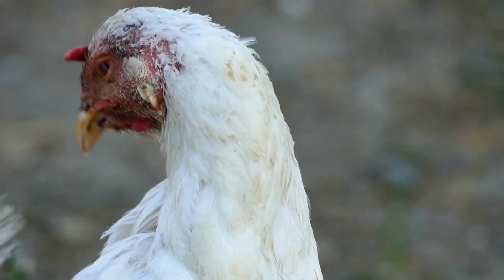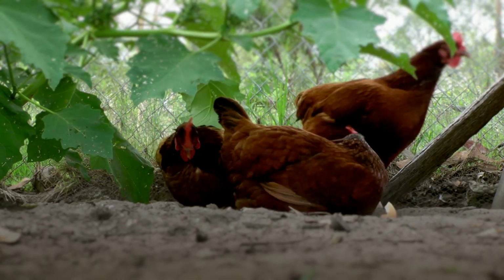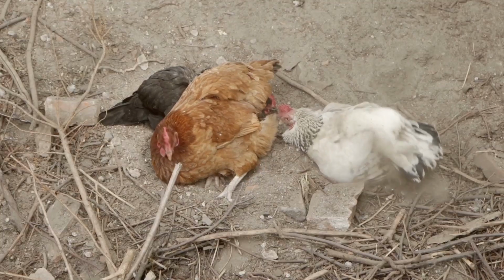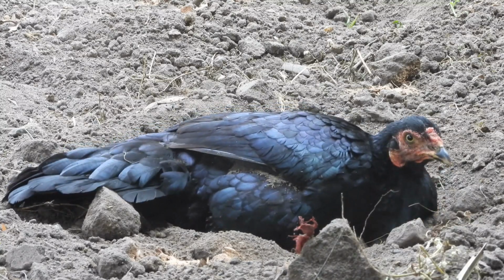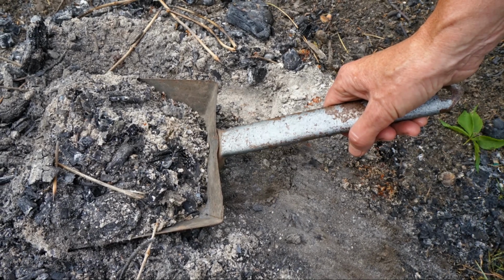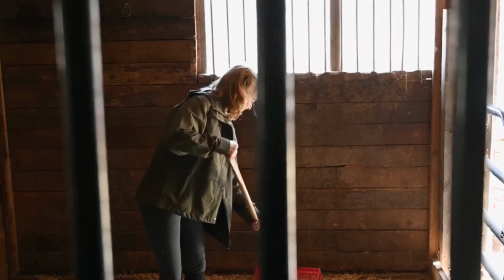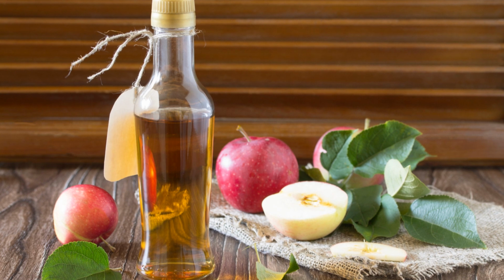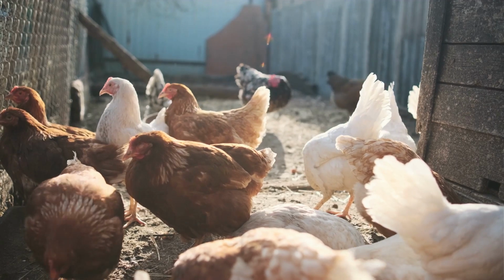Natural Bug Control for Chicken Coops | Prevent Lice & Mites Naturally!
Learn the best natural methods to prevent lice and mites in your chicken coop! From herbs and diatomaceous earth to wood ash and DIY sprays, these chemical-free solutions will keep your flock healthy and happy.